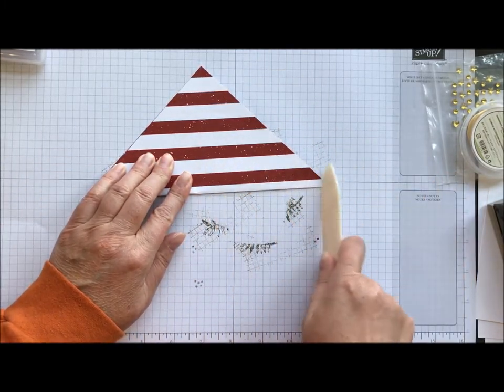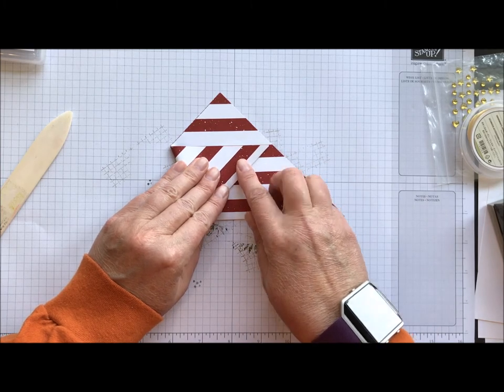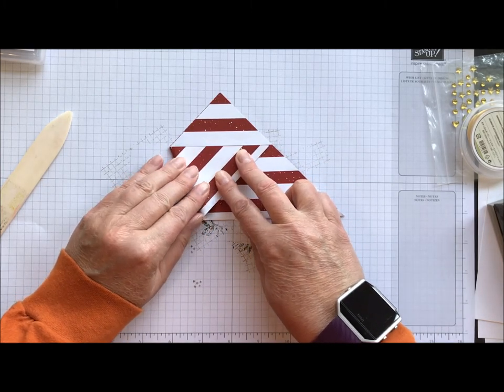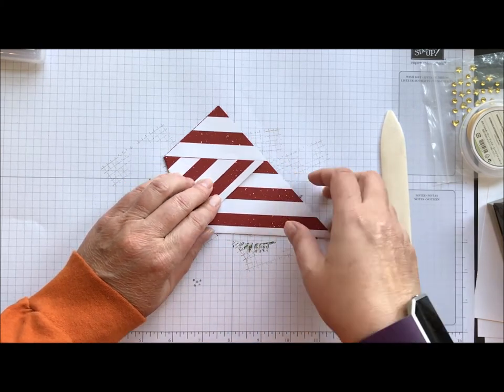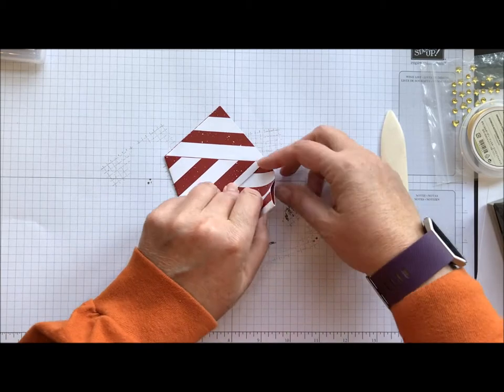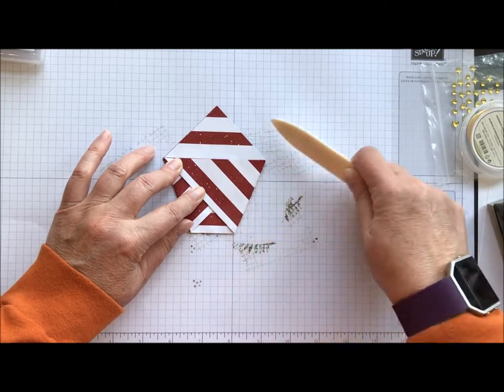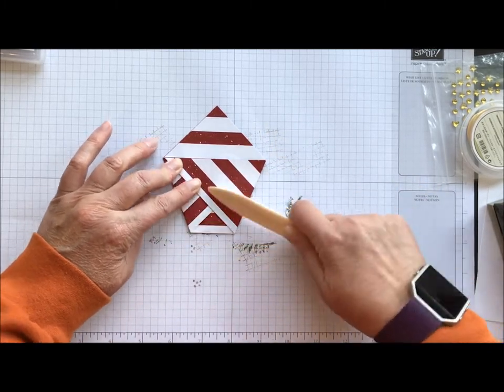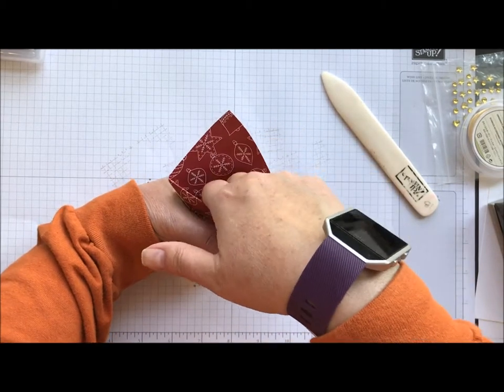movie monday treat pouch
learn to make this super quick and adorable treat pouch (diaper fold).  All you need is a square sheet of paper!